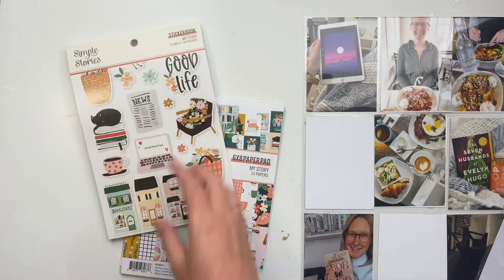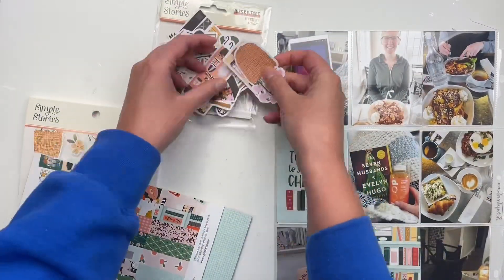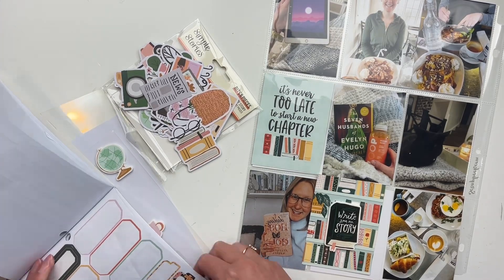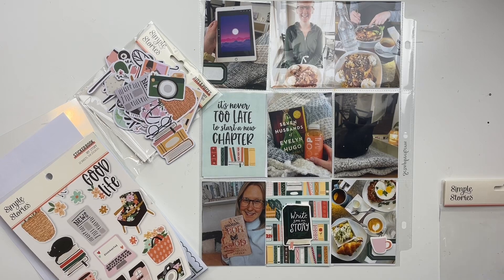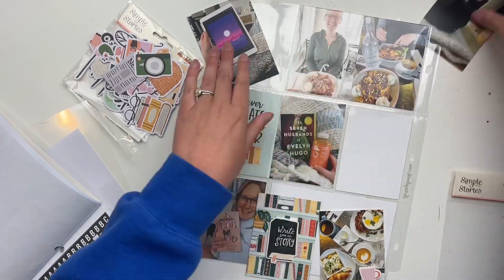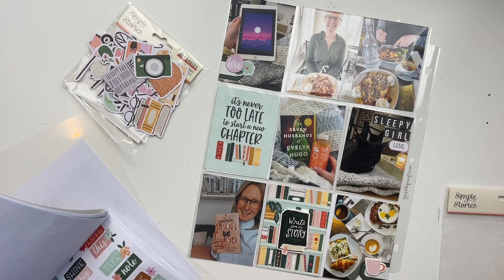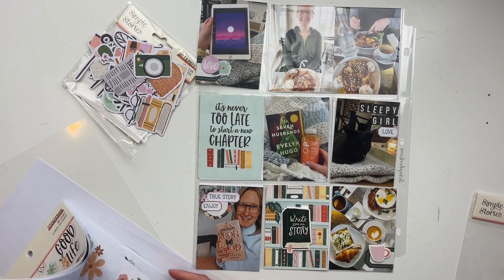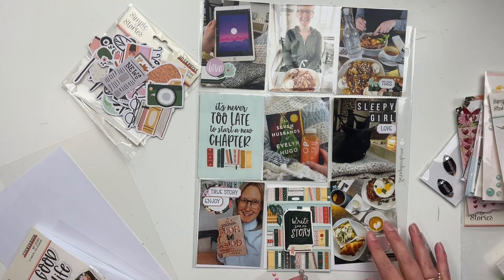PROJECT LIFE SPREAD /// Simple Stories My Story for Scrapbook Nerd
Today I’m sharing this pocket page spread using Simple Stories My Story collection. I was documenting some books I’ve been reading so I thought this collection was absolutely perfect for that!

Did you know I started a business including a sequin mix subscriptions?! ✨